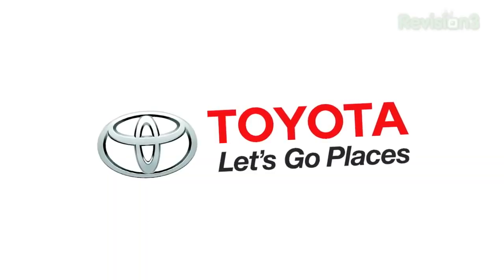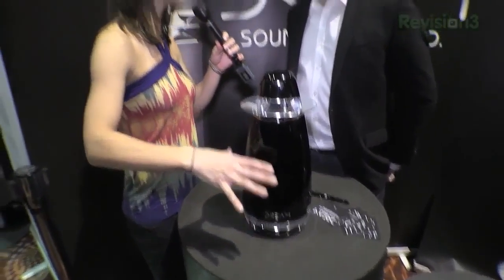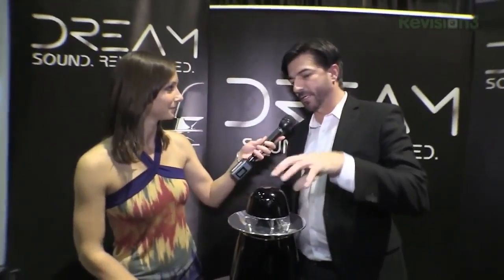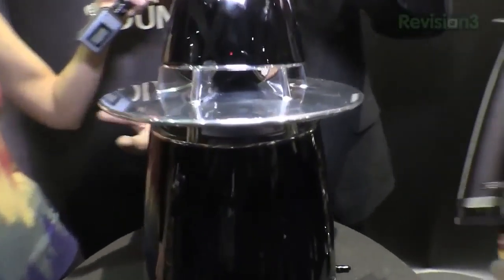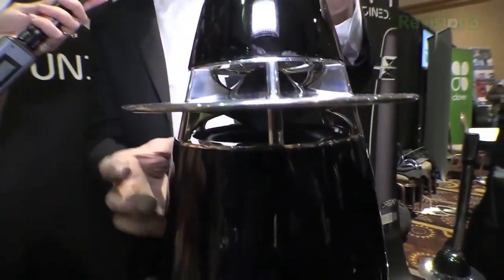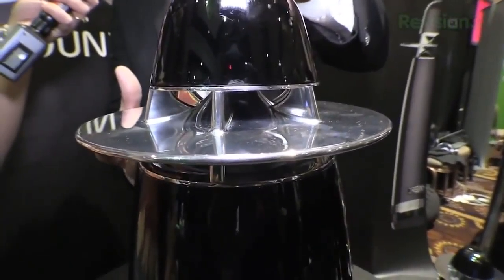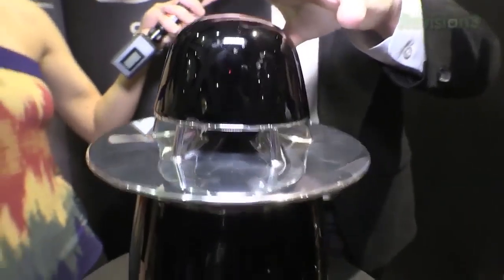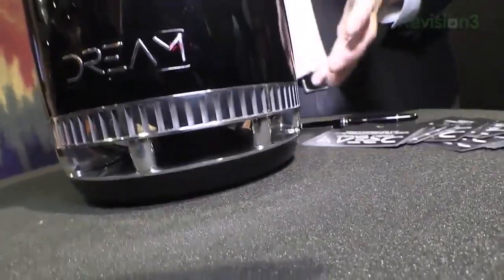Geek Beat Archives CES 2014 Make Your Entire Room a 'Sweet Spot' with Dream Speakers